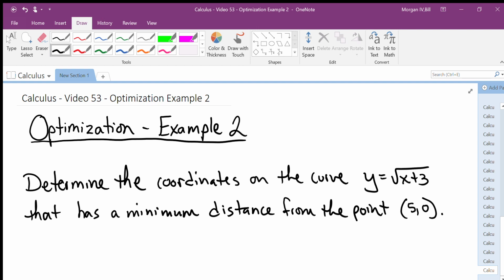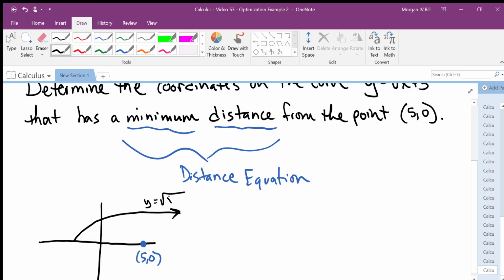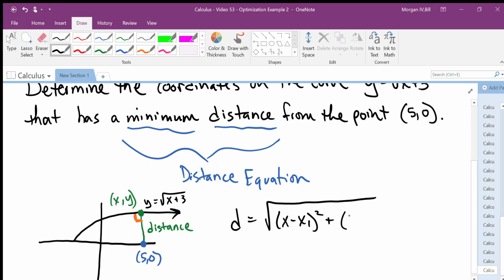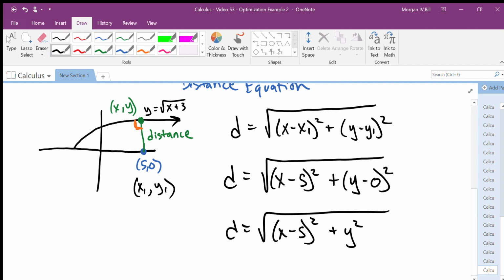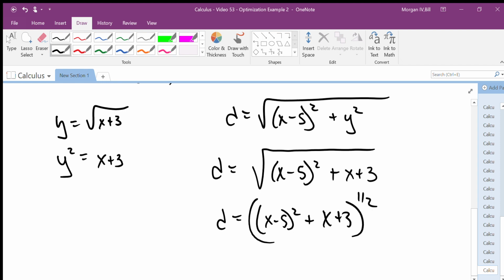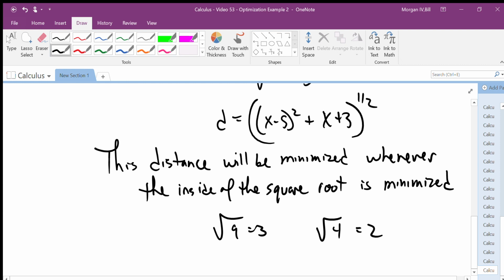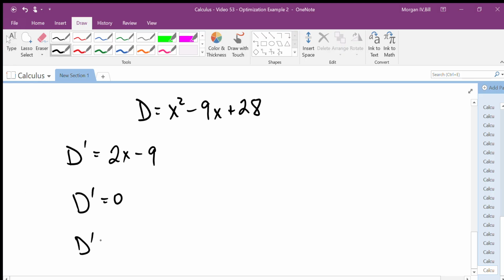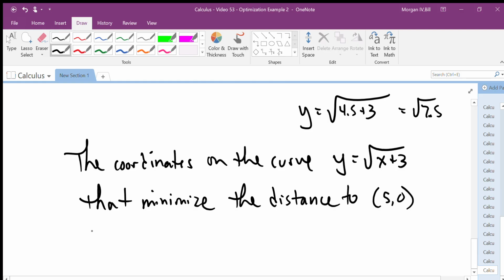Calculus - Video 53 - Optimization Example 2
Calculus I - Optimization Example 2
Watch @WorstMathVideosEver​